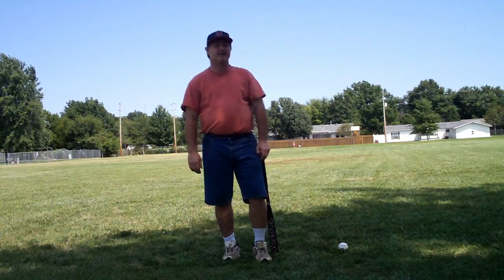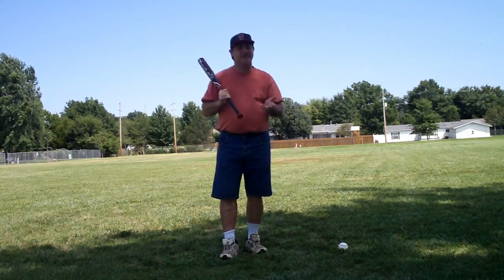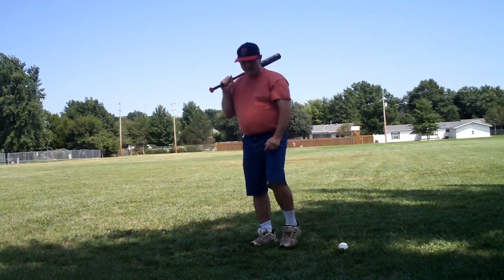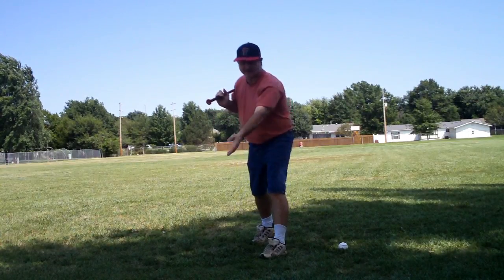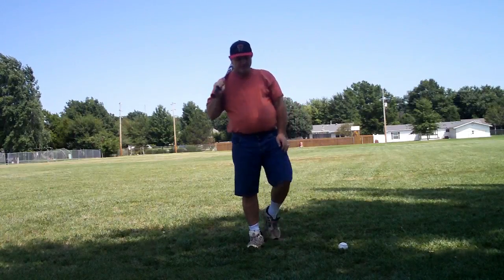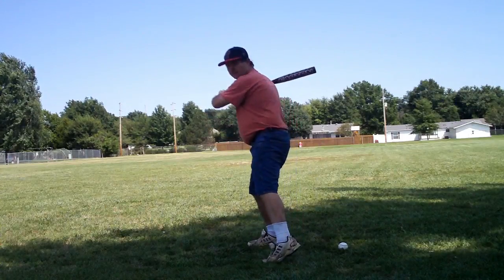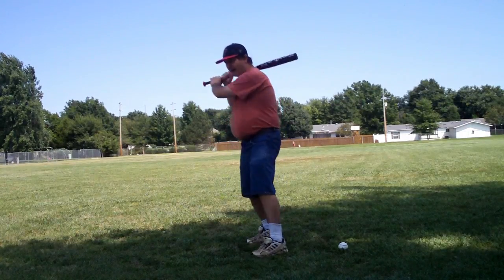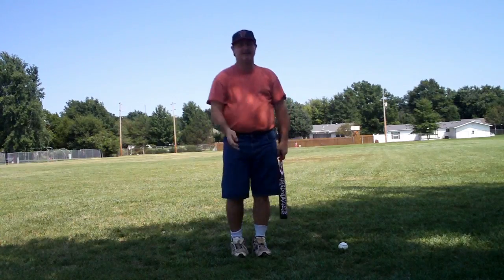Zi6 0040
The feet when batting